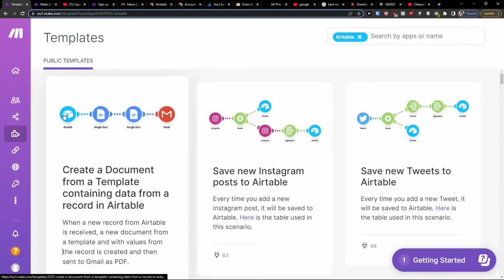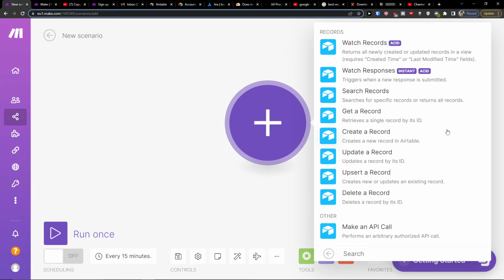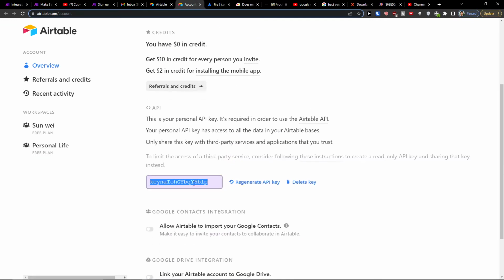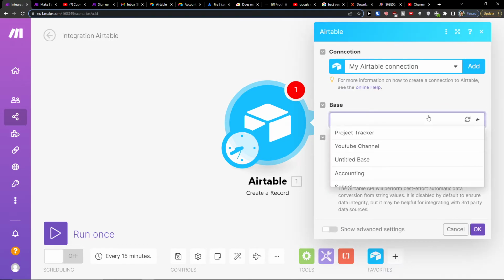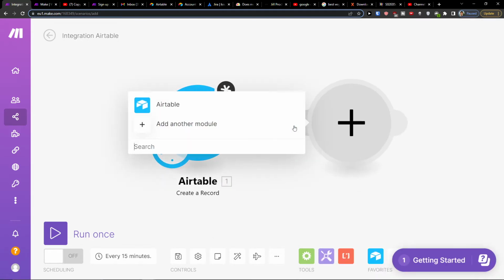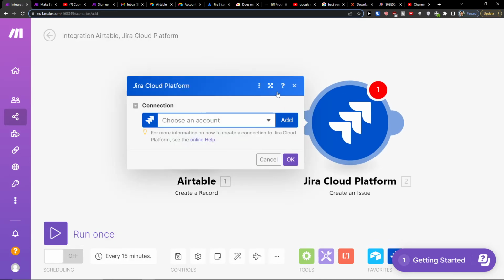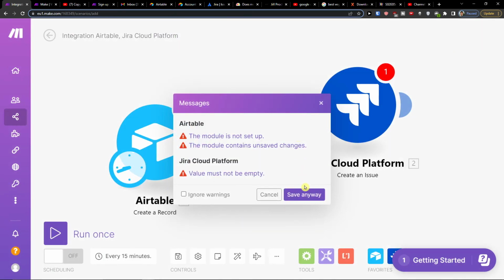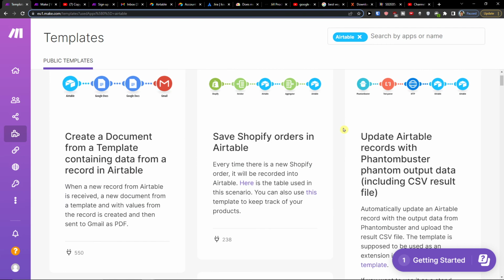How To Integrate Airtable With Jira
In this video you will find out How To Integrate Airtable  With Google Sheets